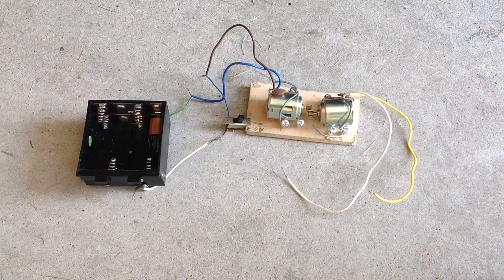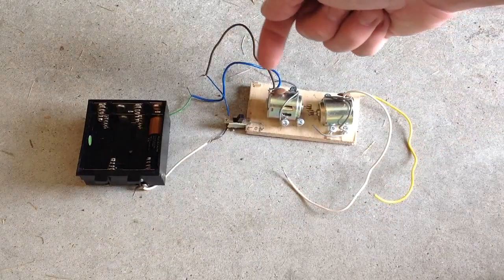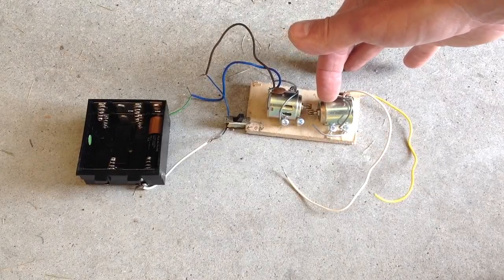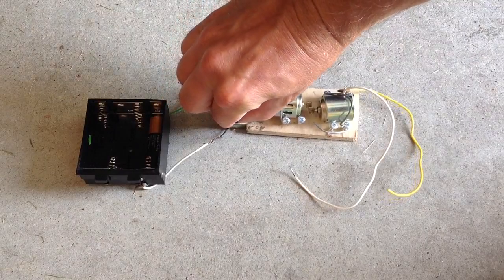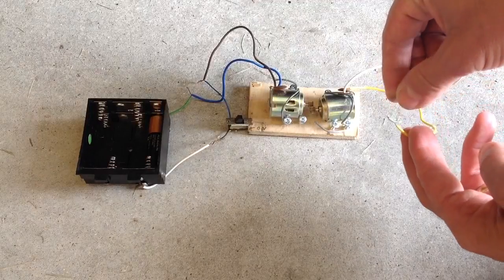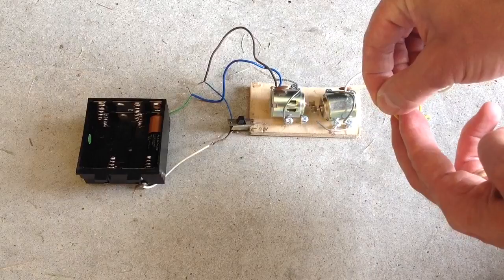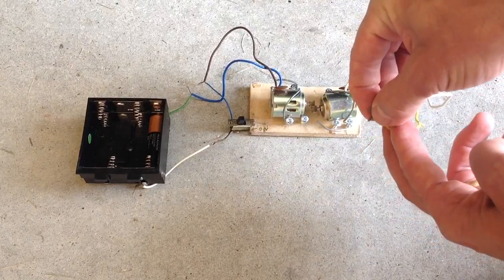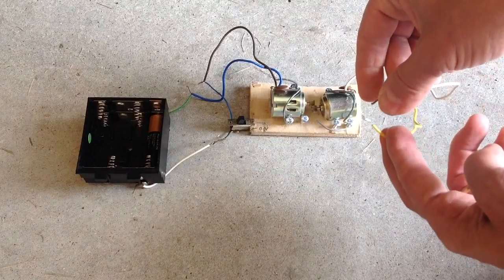effect of electrical load placed on a generator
As an electric load is placed on a generator, it gets harder to turn.  I've hooked a motor to a second one (now acting as a generator).  When current flows the generator gets harder to turn and the motor drags down in speed